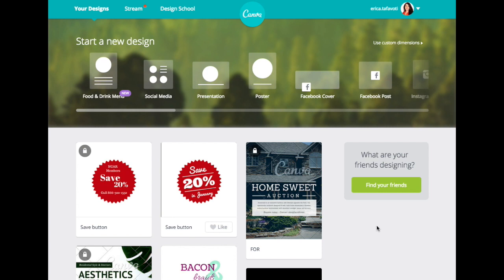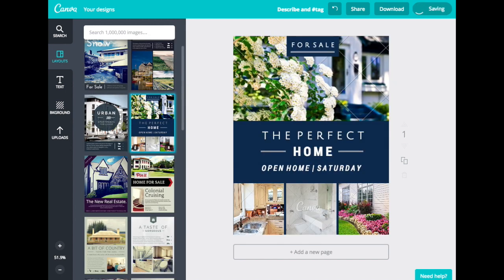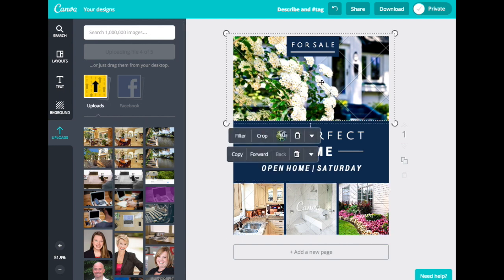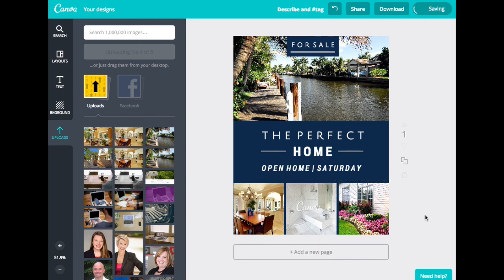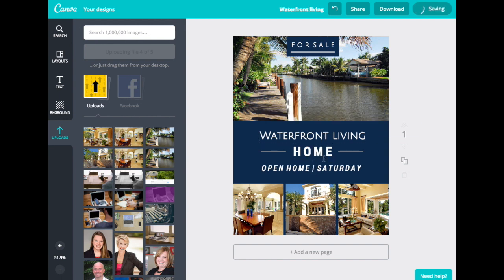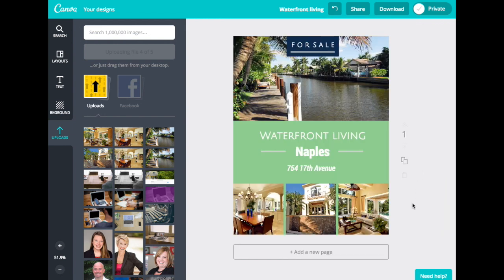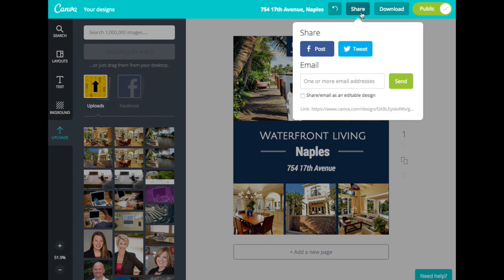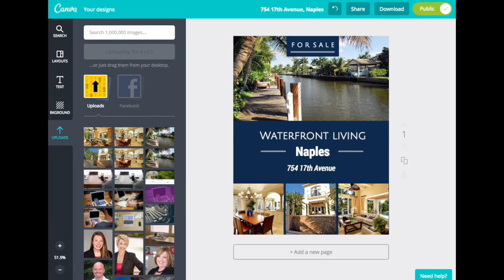How to create real estate flyers with Canva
This video shows how to create real estate flyers using Canva.

To get started, head over to Canva.com and create a free account, or log in to an existing account.

1. Find the ‘Real Estate Flyer’ design template on the top of the home page and select it to start your flyer.

2. Browse through their templates on the left hand side and find the template that will best showcase your property. You’ll notice some have a distinctly urban or country feel, so choose the design that coordinates with the style of your listing.

3. Let’s start adding images. Click ‘Uploads’ on the left hand side of the page, then choose ‘Upload your own images’. Choose the images you would like to include on your flyer from your computer, and upload them into Canva.

4. When your images are uploaded, you can start placing them in the flyer. Just double click an image to select it, then drag your image from the left column into the space. After placing the image, you can double click it and drag it around until it’s cropped the way you’d like it, then hit the checkmark to save these adjustments.

5. Once your images are placed, you can pick some background colors to coordinate with the images. Just select the colored portion of the flyer, then a color palette will come up. Hit the plus button to add a custom color. You can adjust the hue until you find the perfect color.

6. All of the text on a Canva design is editable, so you can change it to fit your listing. Just select any of the existing text, and type in what you’d like to change it to. When text is selected, you can also change the font, size, and color of the text to your liking. Add in some property details like the address, bedrooms and bathrooms, stand out features, or open house information on your flyer.

7. Once your flyer is complete, you can give it a name by selecting the ‘Private’ button in the top right. Then, you can share the flyer easily to Facebook or Twitter with the ‘Share’ button. If you would like to print the flyer, just hit ‘Download’ and save as either as an image or PDF. You can easily print, post, or share this flyer wherever you’d like!